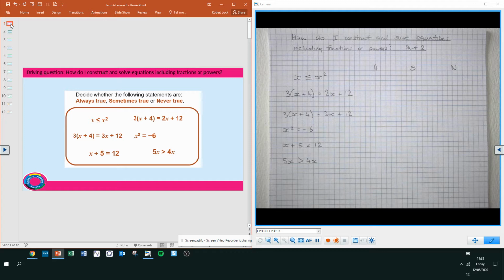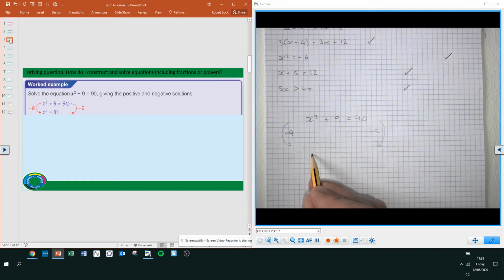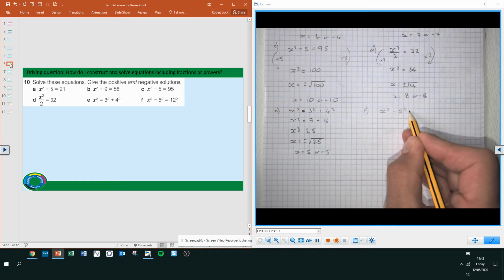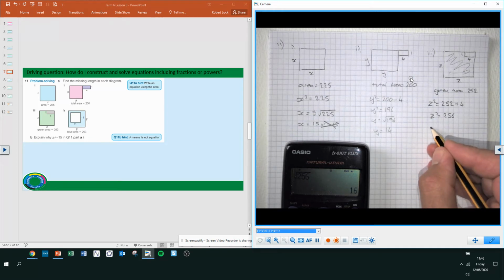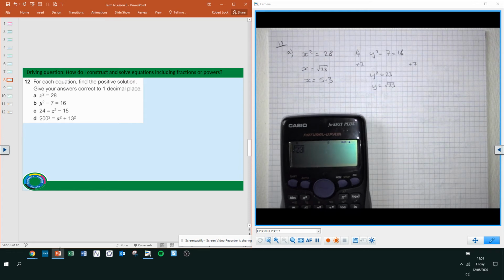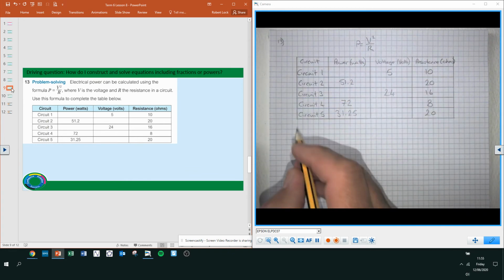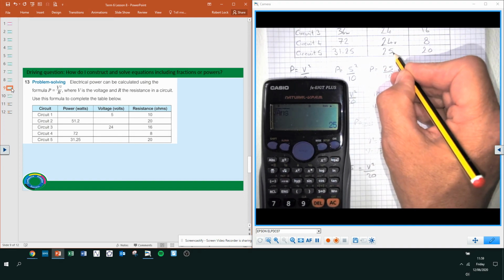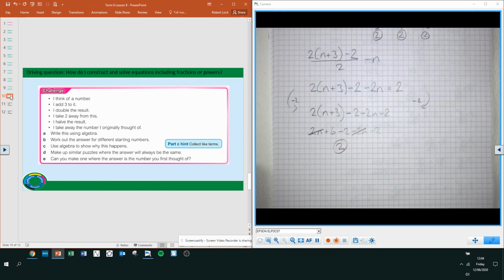Year 9 Maths Unit 6.4 Part 2